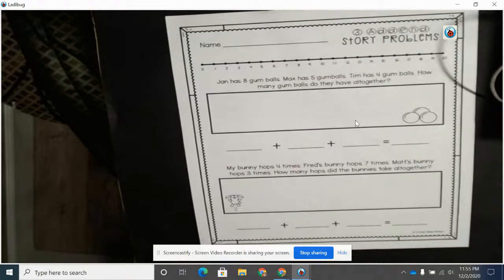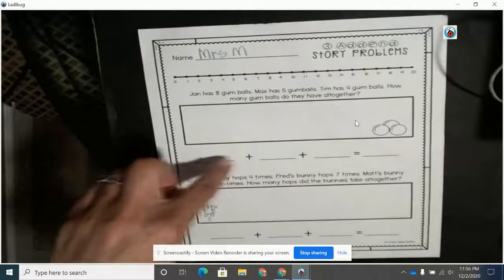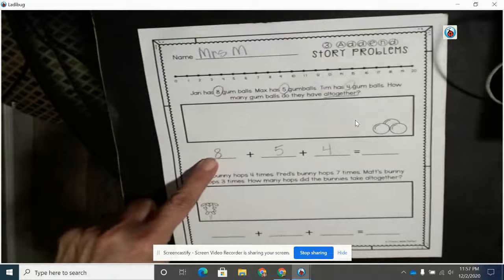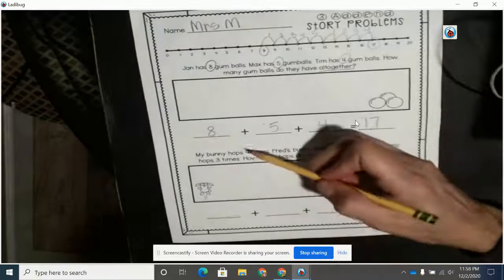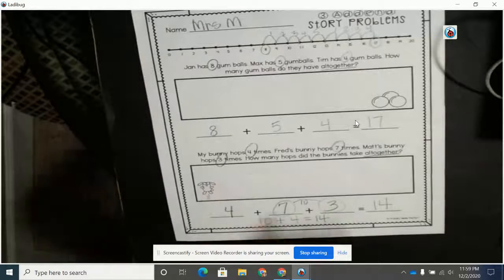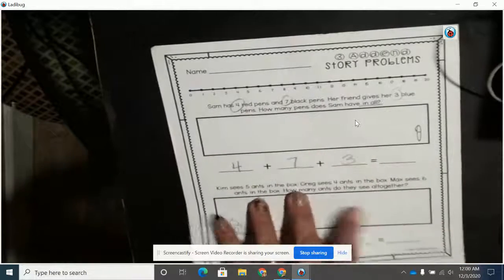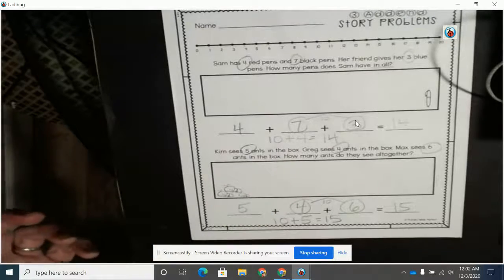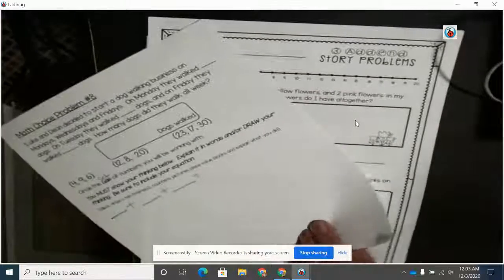3 addend worksheet